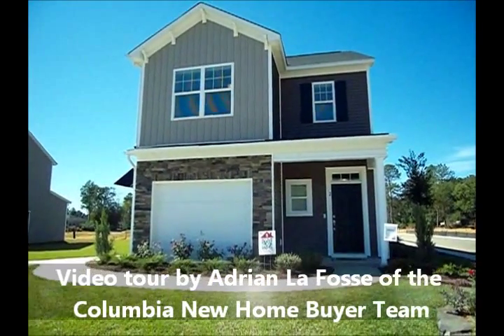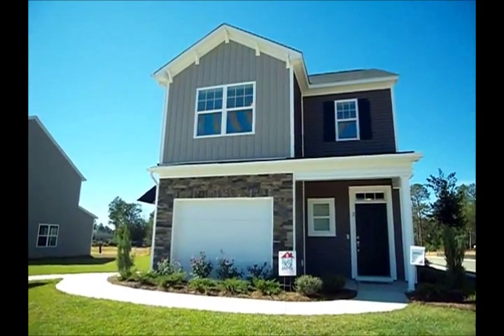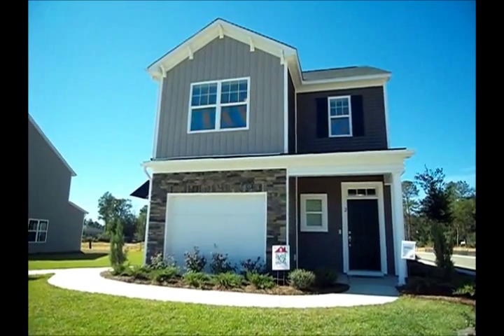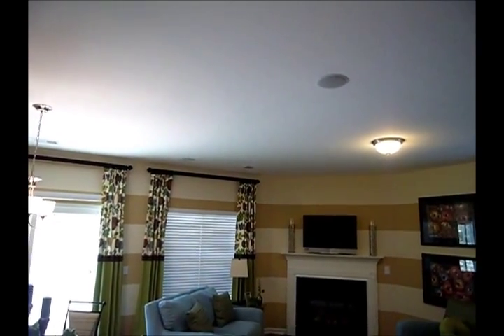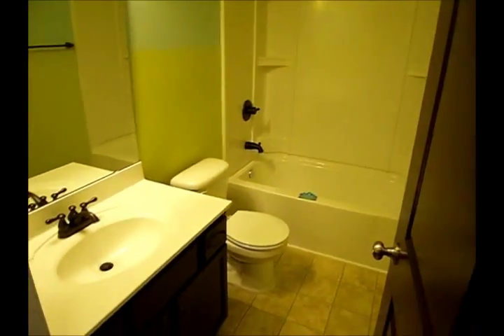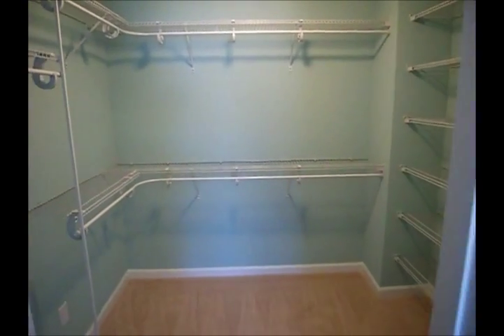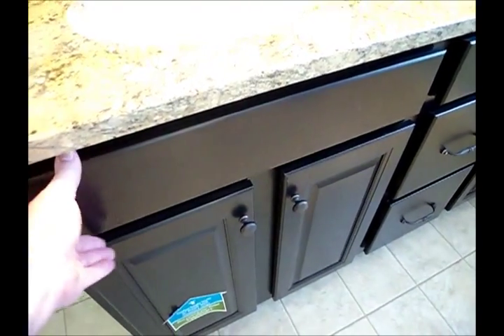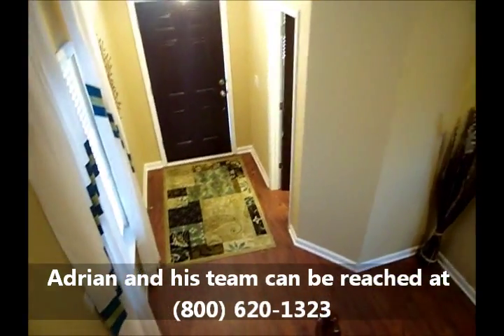Underwood floorplan by Mungo Homes in Columbia SC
Video Tour of the new home Underwood floorplan by Mungo Homes. This floorplan includes 3 to 4 bedrooms, 2.5 bathrooms, 1620 to 2250 square feet and either a one car or two car garage. This is a Mungo hauSmart home new standard features more comfortable living and BIG savings in utility bills.

This home can be built in NE Columbia, Lake Carolina, Irmo and Lexington. The price of this floorplan depending on square footage, neighborhood and upgrades can range between the $120s and the $170s.

The Columbia New Home Buyer Team can assist you in the purchase of this home or any other new home in the greater Columbia SC area.